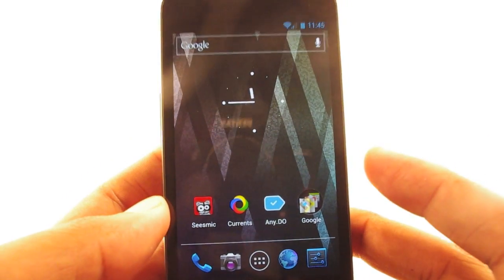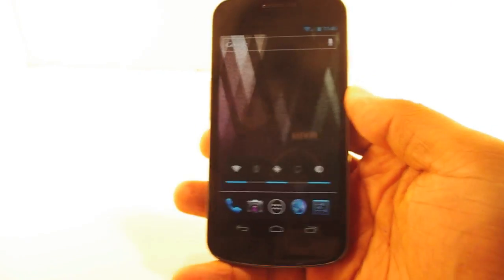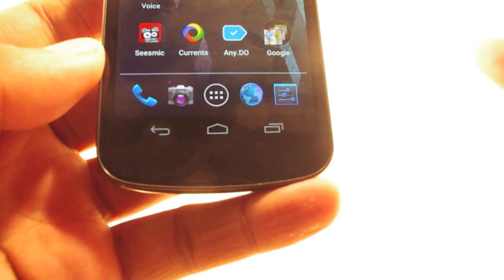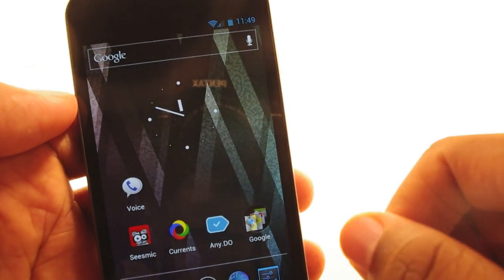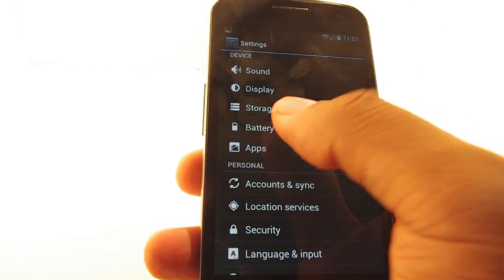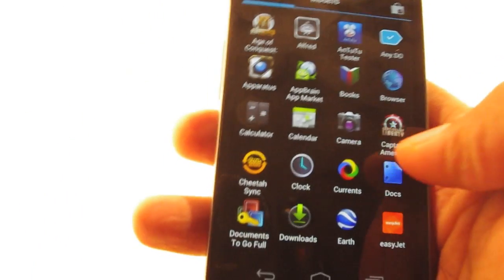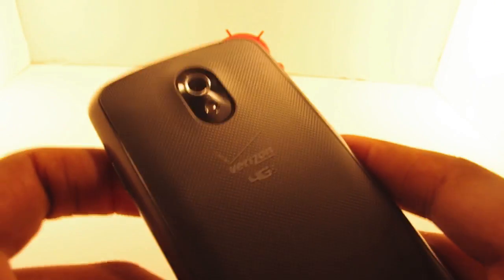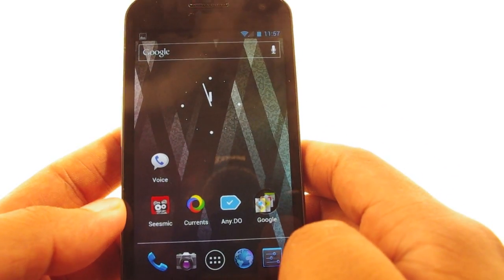Verizon Samsung Galaxy Nexus 4G First Impressions (Verizon)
The Samsung Galaxy Nexus 4G for Verizon early impressions.